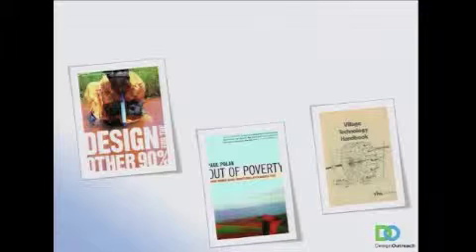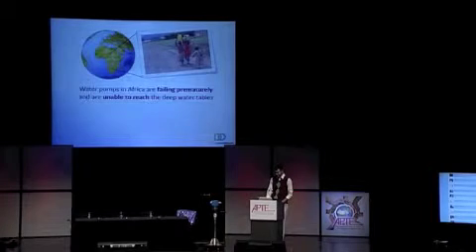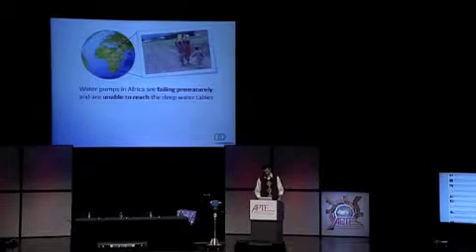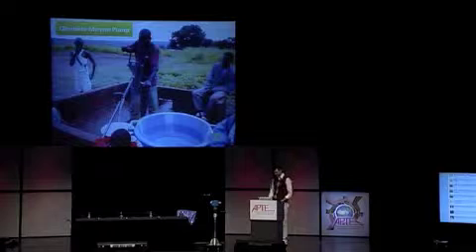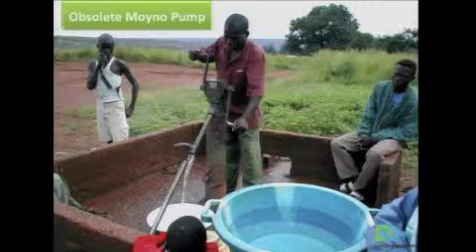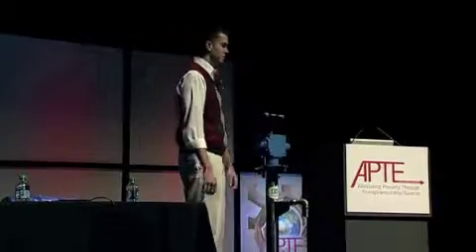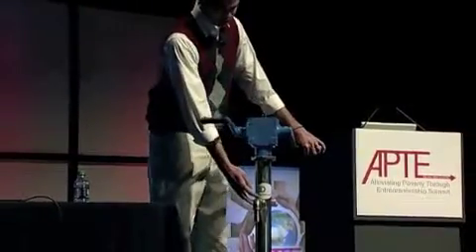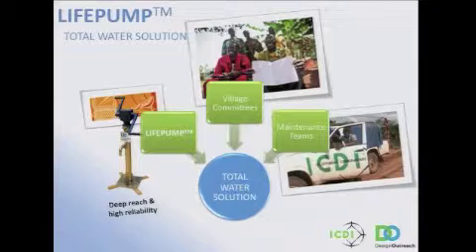Greg Bixler - APTE 2013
Greg Bixler, co-founder and CEO of Design:Outreach, speaking at the Alleviating Poverty Through Entrepreneurship Summit in Columbus, OH. 2/9/13